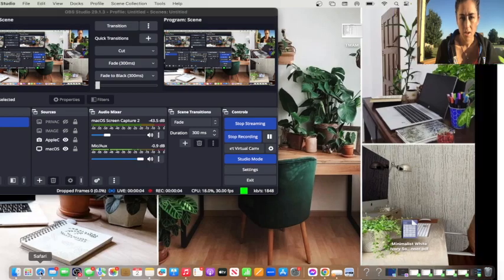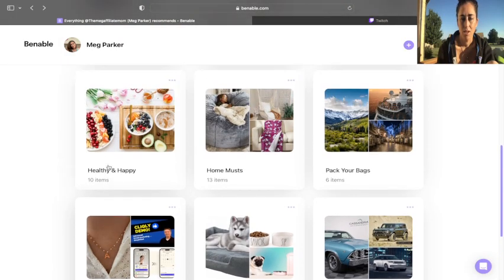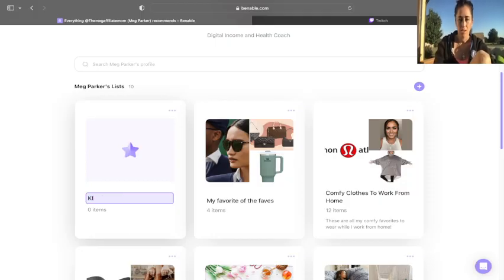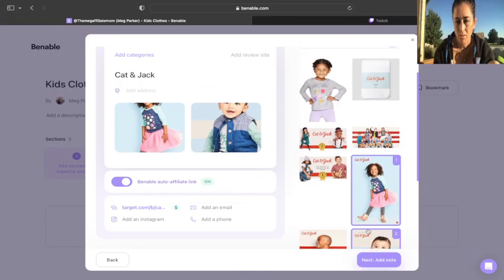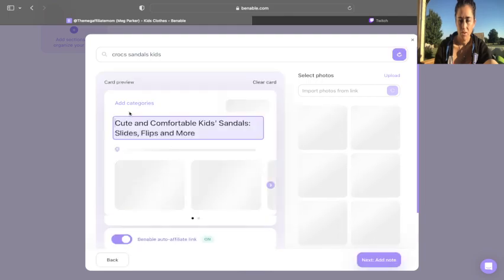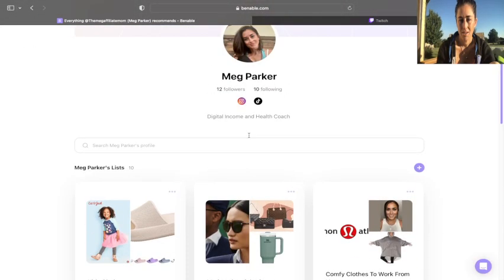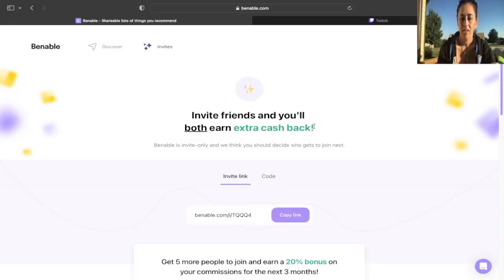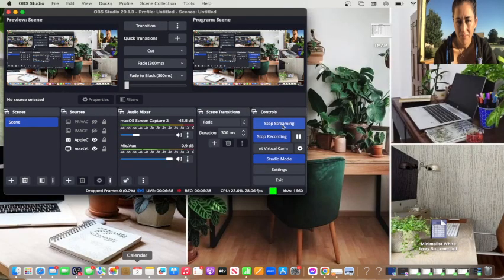How to Use Benable for Passive Income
Benable is a tool to create shareable lists of things you recommend! You can skip the waitlist and create your own shareable lists by signing up using my invite link: